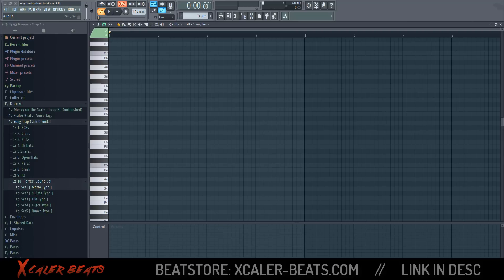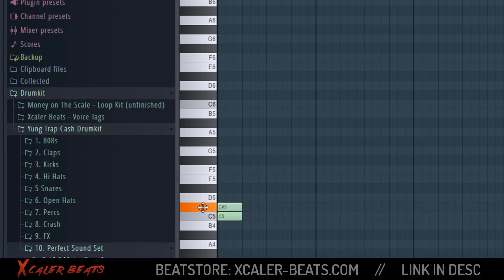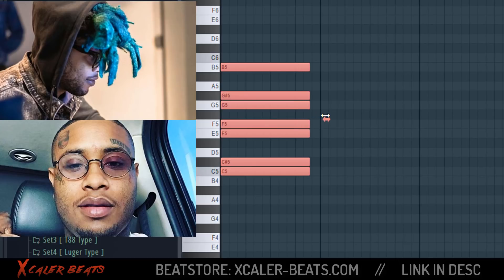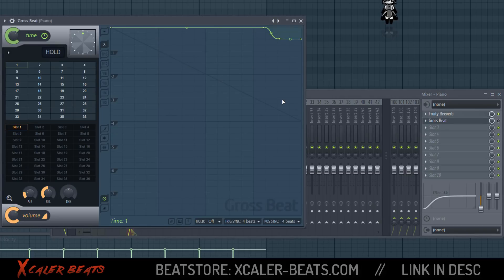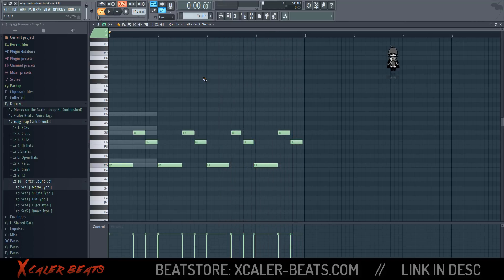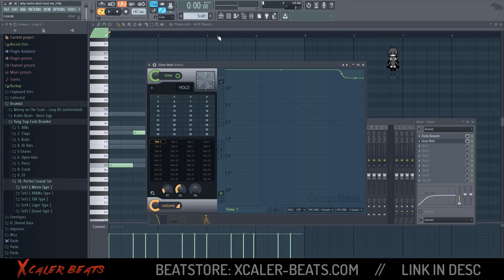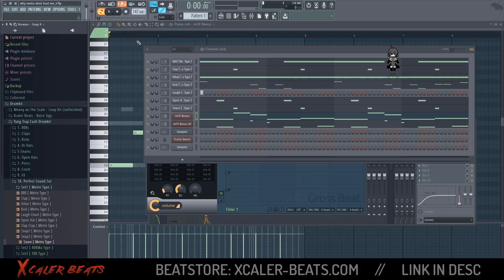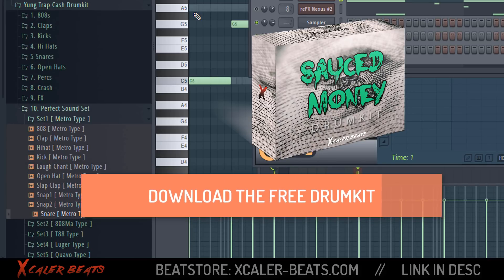SOUTHSIDE & TM88 Trap Scale EXPLAINED In 4 Minutes!! - FL STUDIO 12 [ With Effects and Everything ]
SOUTHSIDE & TM88 Trap Scale EXPLAINED In 4 Minutes!! - FL STUDIO 12 [ With Effects and Everything ] ➤ 📀 Free Drumkit download
↓ MORE INFORMATION ↓

In this video I show u how to make the TM88 Scale and the Southside Scale.
So you can make beats and melodies like TM88 and Southside.

I explain you the scale and then we lay down a melody and insert the TM88 and Southside effects on it.